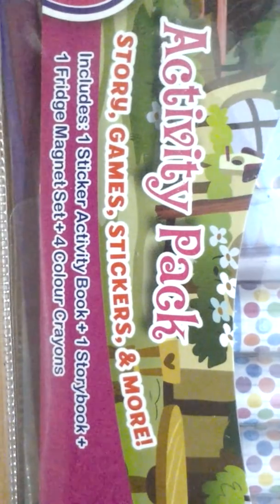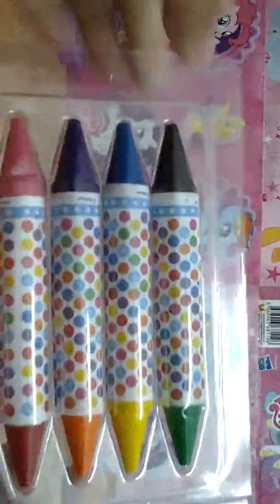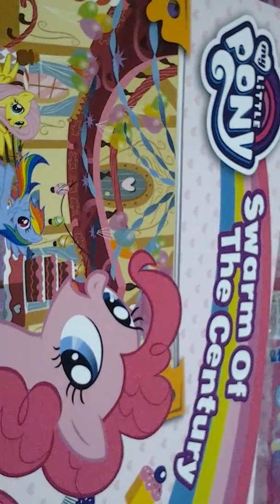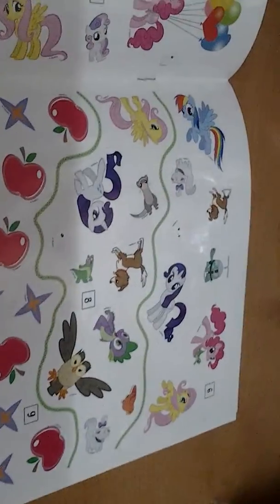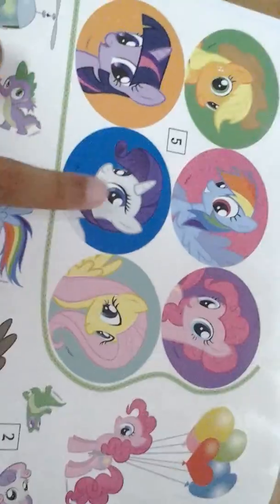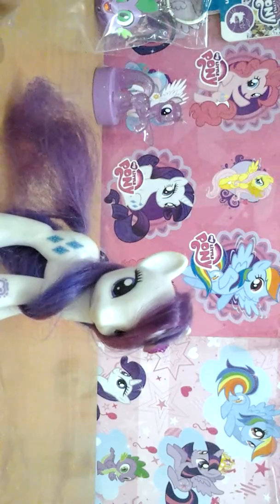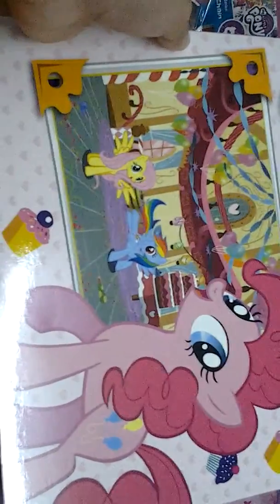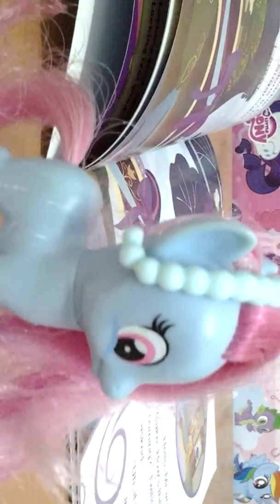Mlp:Activity book review